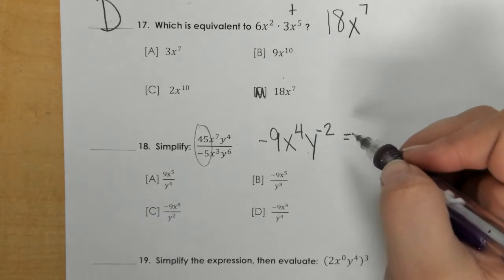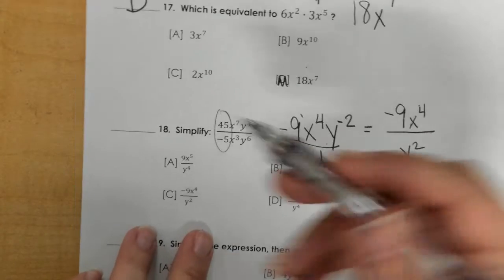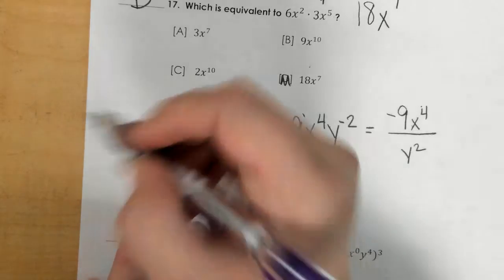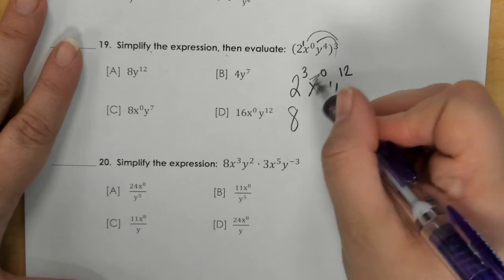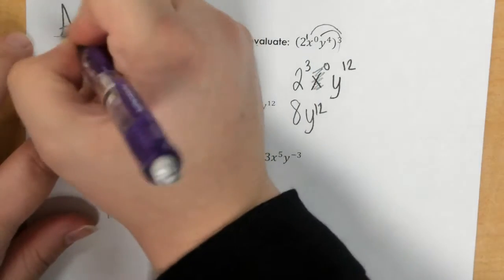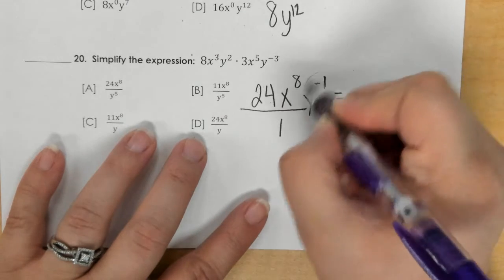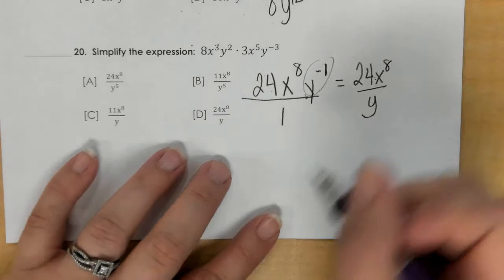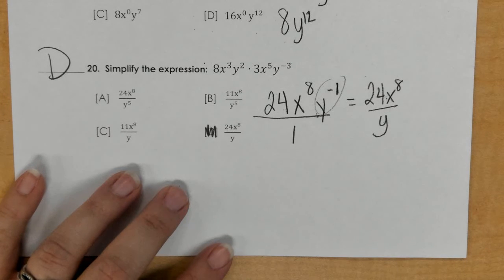Alg I-1 - Final Exam Review #1 (MC 16-20)